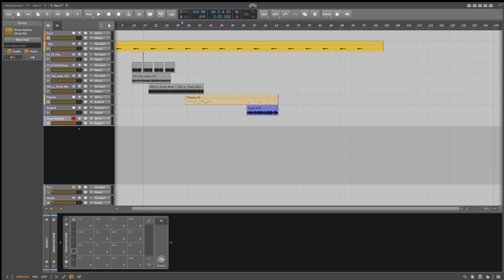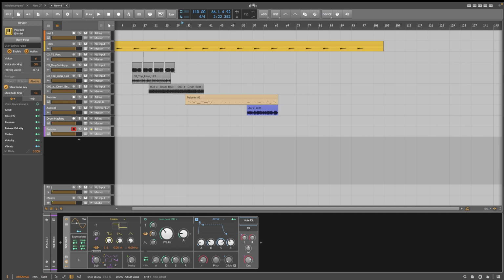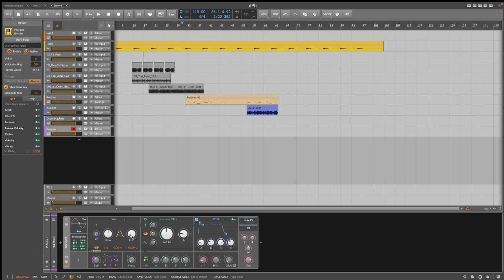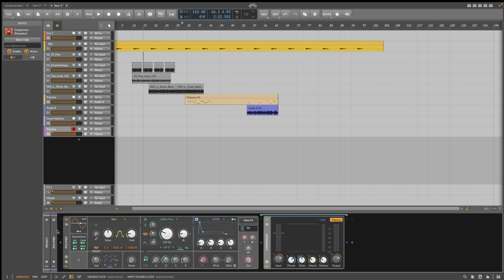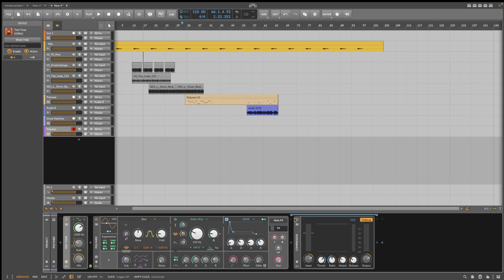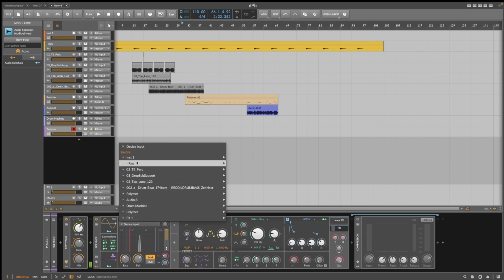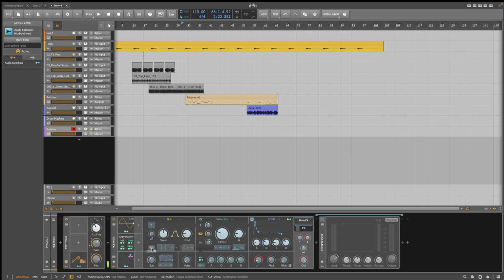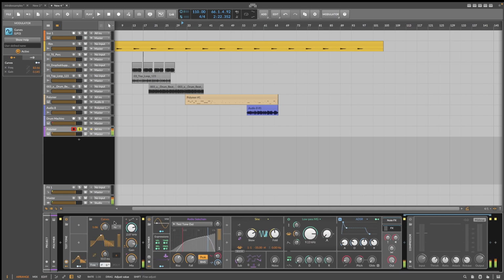Using test tone as a modulation source (Bitwig)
In this video I explain a technique for sound design involving the test tone audio effect in Bitwig